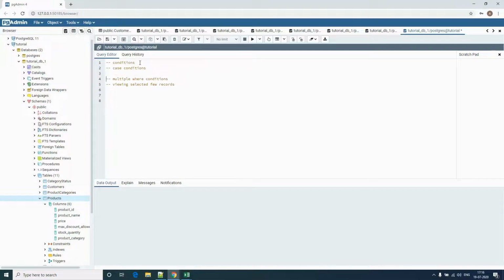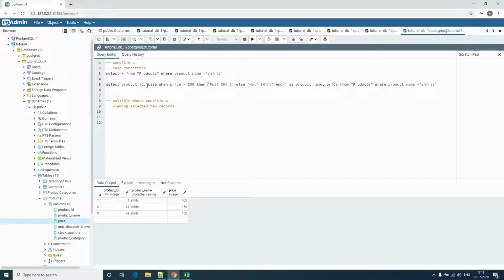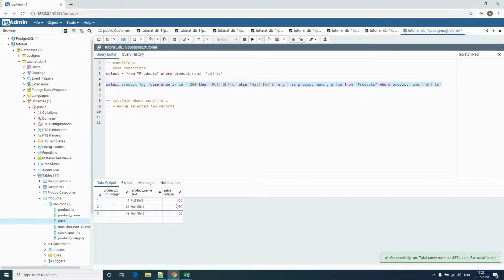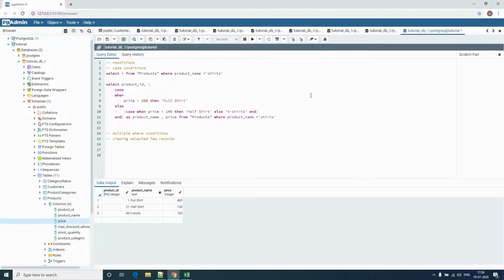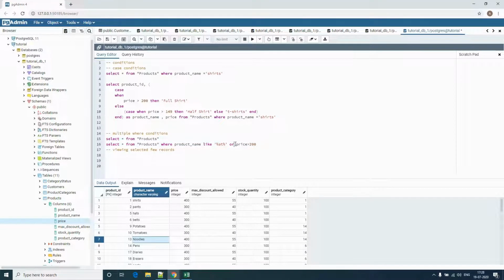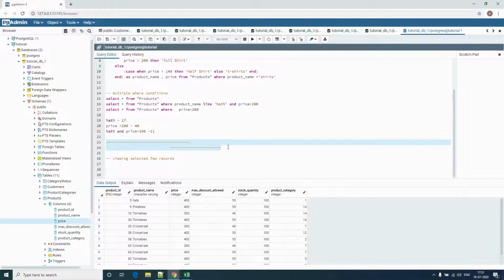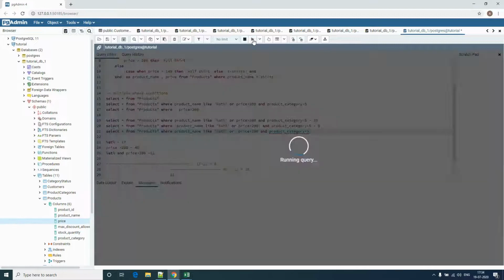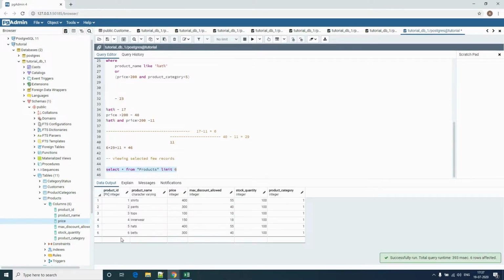RDBMS 9/15 - Case Conditions Filters and Top rows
This video will cover the different ways in which you can filter your output, the nitty gritties of how case conditions woks and also how to limit your output for efficient return of just the desired data.